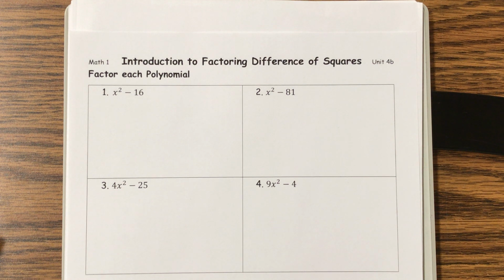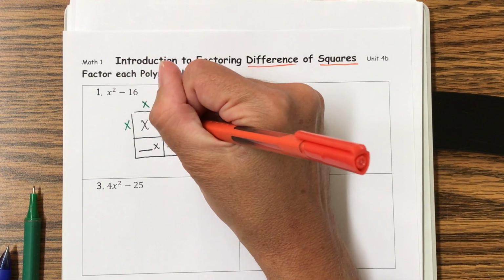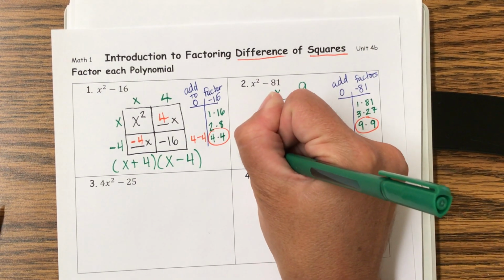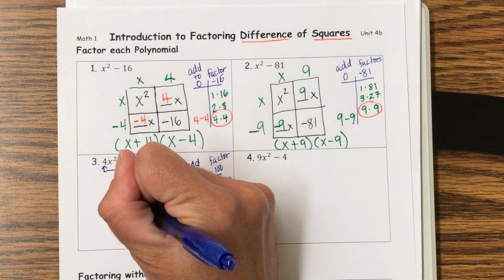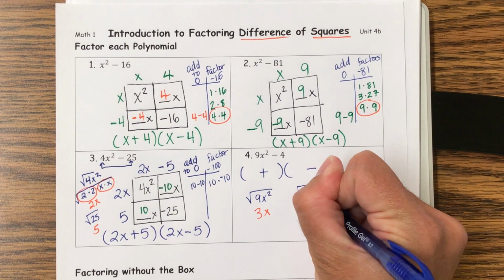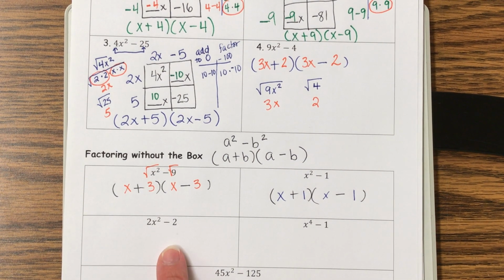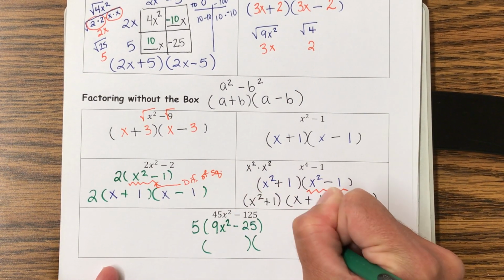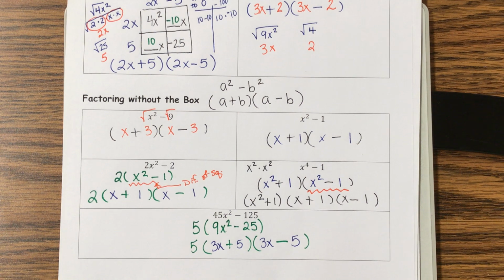M1 Factoring Difference of Squares video 2